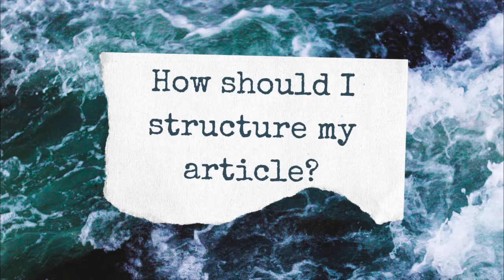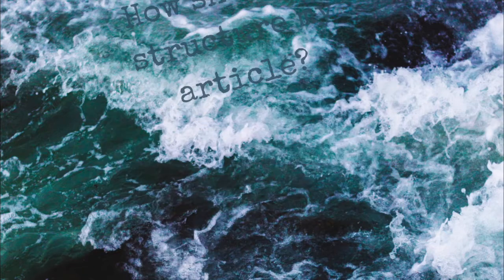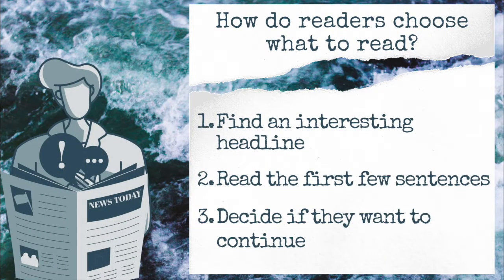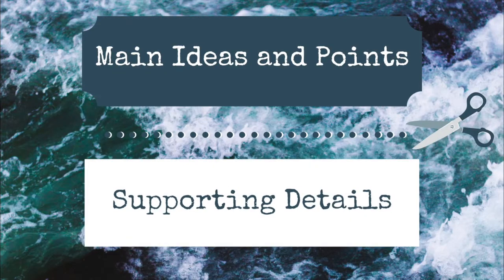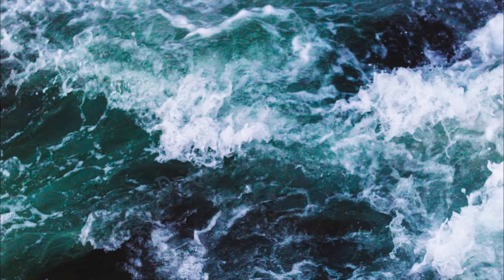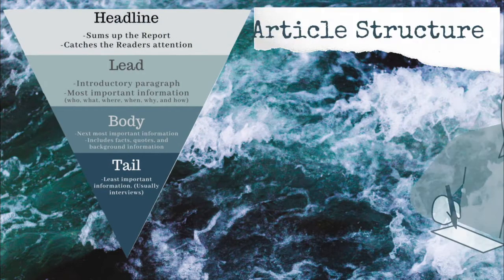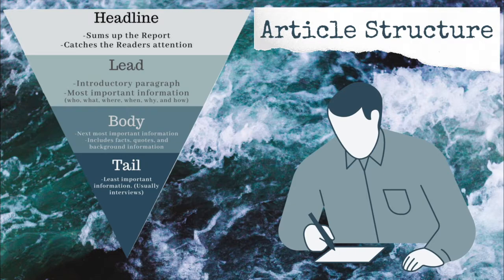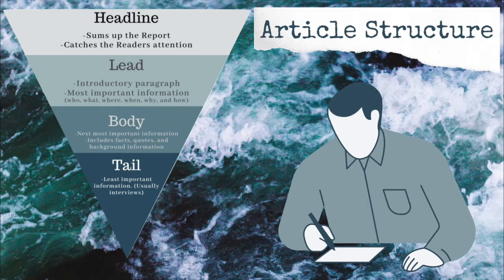How To Structure An Article